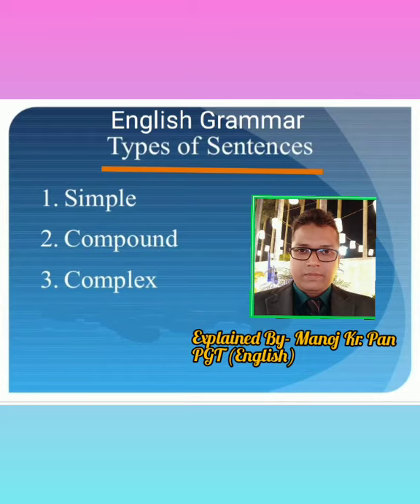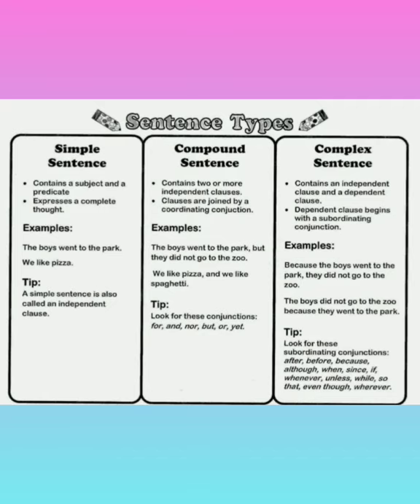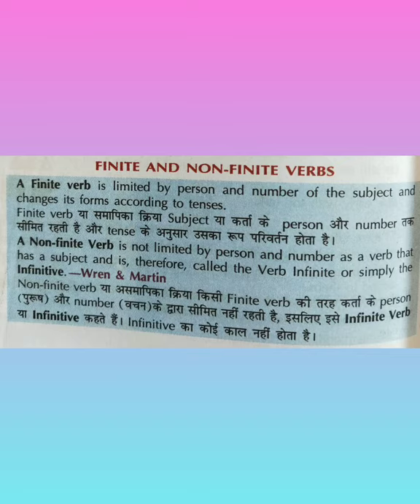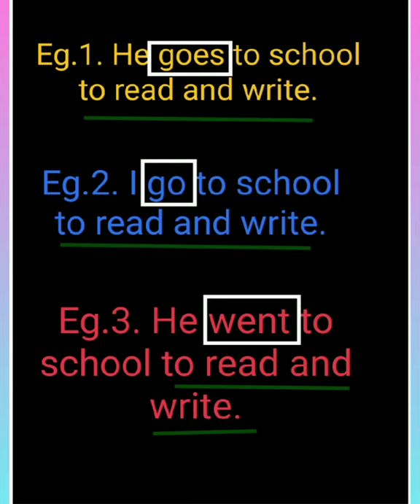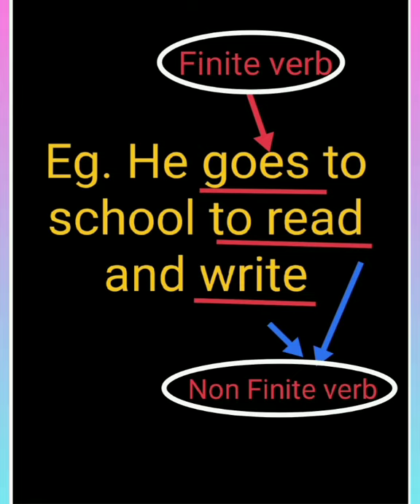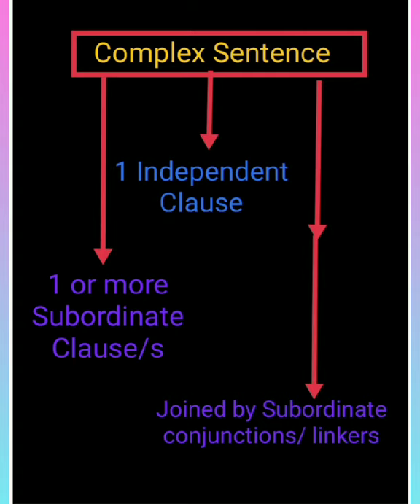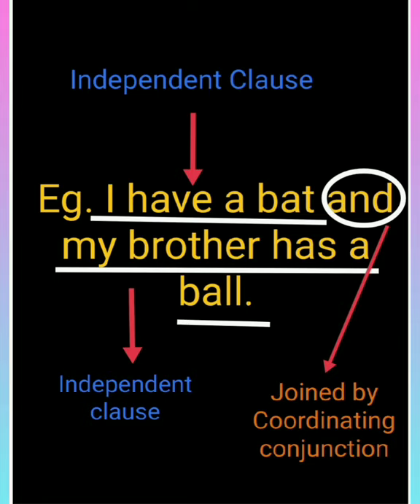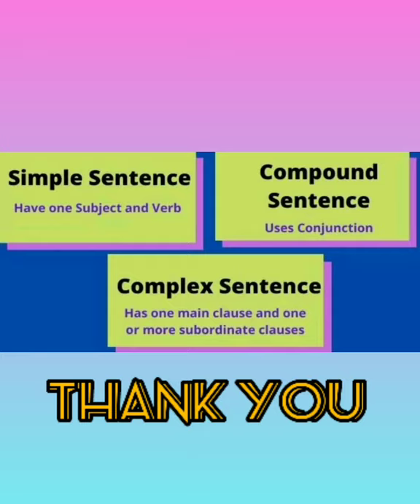Types of Sentences- Simple, Compound, Complex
Types of Sentences in English
Simple, compound, complex
English Grammar sentences
Manoj Kumar Pan
English grammar with Hindi explanation